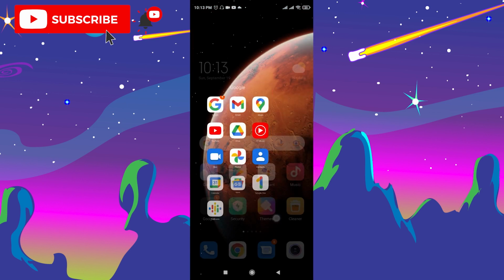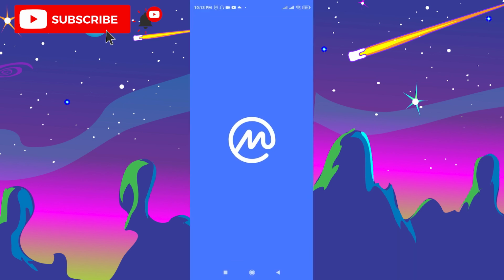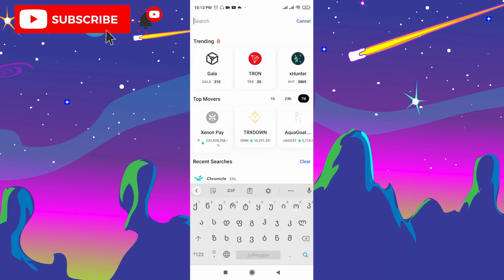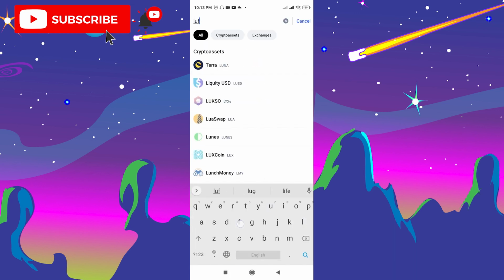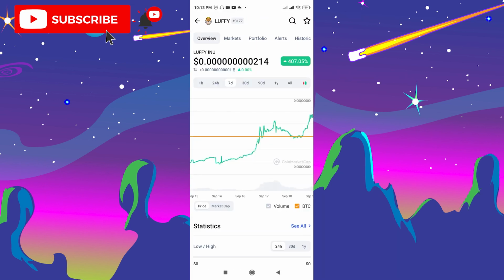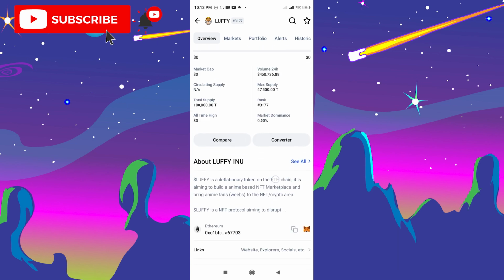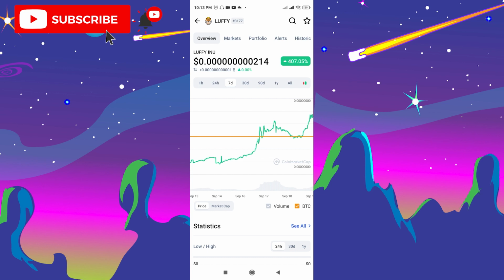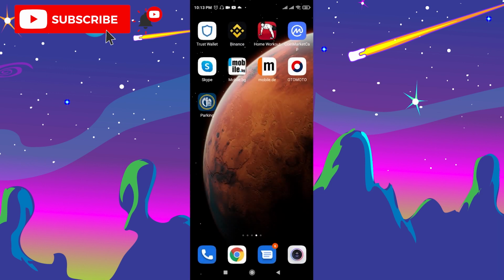HOW TO BUY LUFFY INU COIN ON TRUSTWALLET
BUY LUFFY INU TOKEN

In this video, I will teach you how to buy LUFFY INU Token on Trustwallet. This is a step-by-step tutorial on buying LUFFY INU coin on Trustwallet through Uniswap.